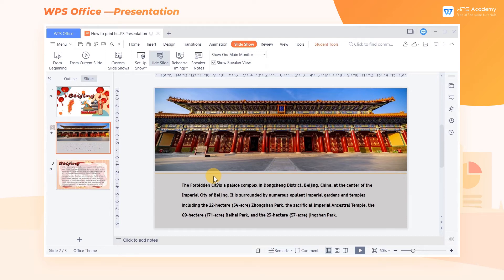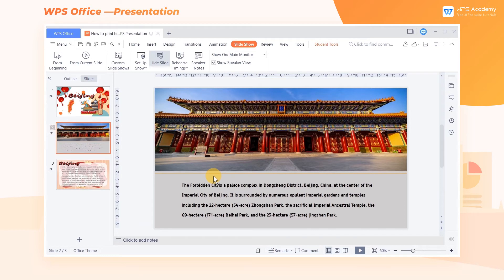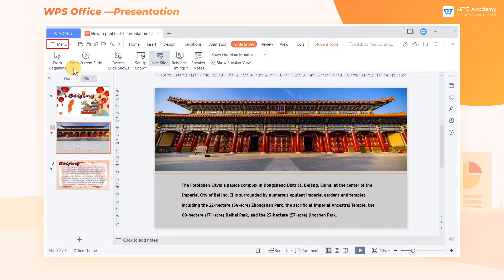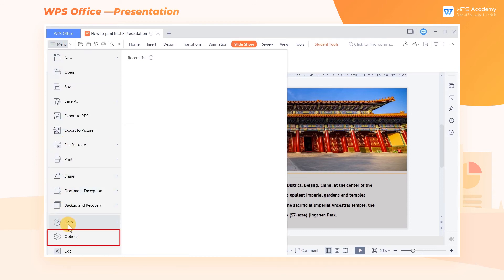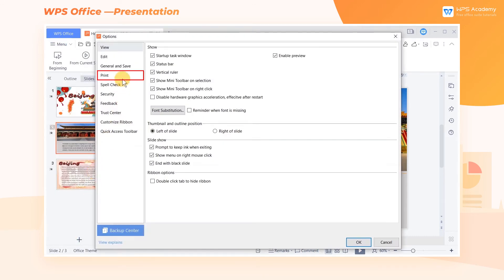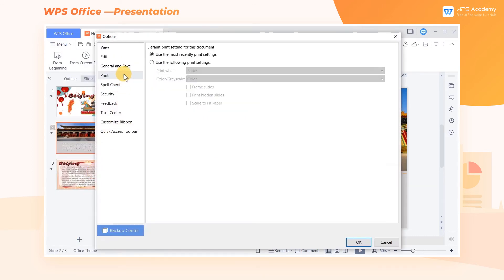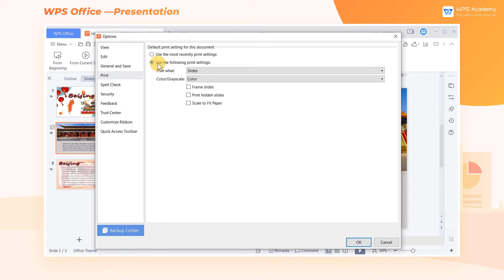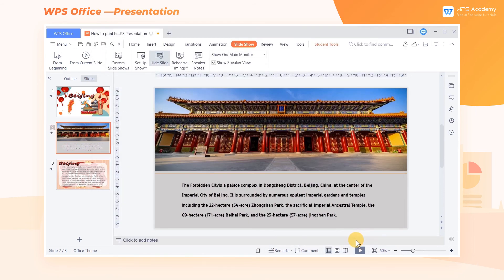[WPS Academy] 1.7.2 PPT: How to print hidden slides in WPS Presentation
Hi, glad to see you here. Today we'll learn 'How to print hidden slides' in WPS Presentation. Follow our Youtube channel, level up your office skills! WPS Office is a free all-in-one office suite which include Writer(Word), Spreadsheet(Excel), Presentation(PPT) and PDF. Tutorials are provided by WPS Academy, WPS Academy is aim at providing both beginning and advanced office tutorial.